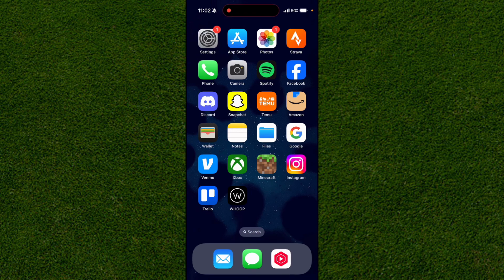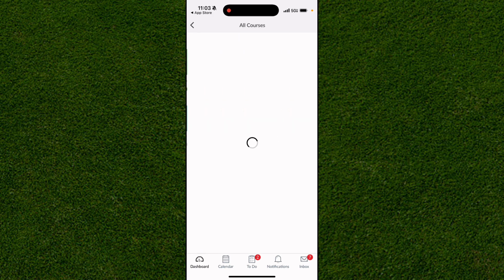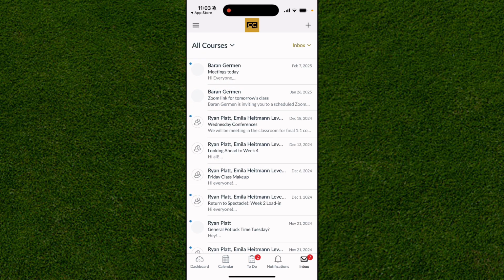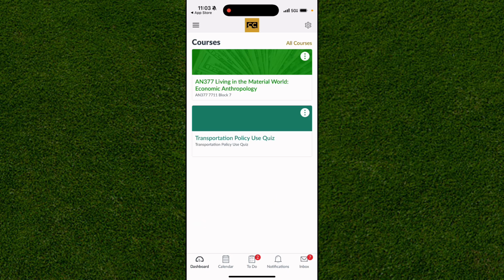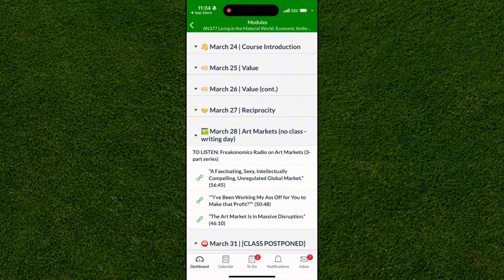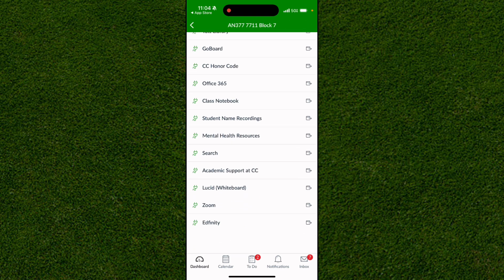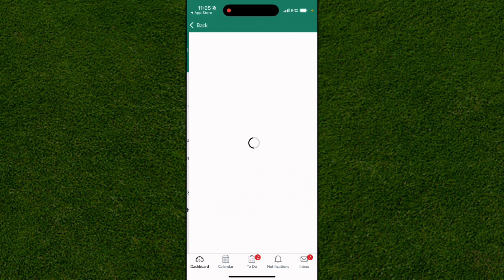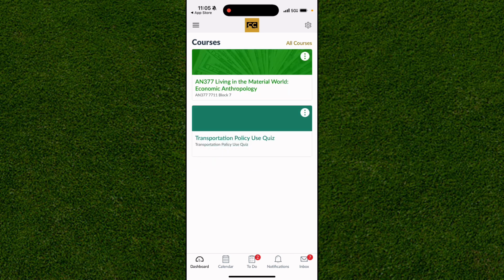How To Use Canvas App For Students 2026 (Easy Guide!)